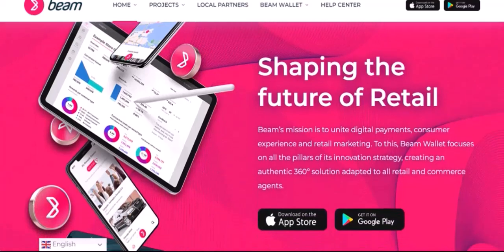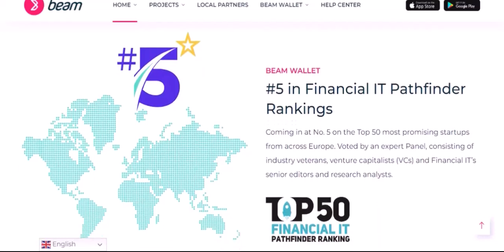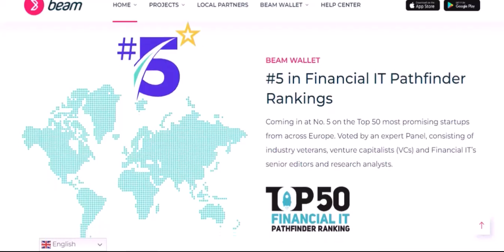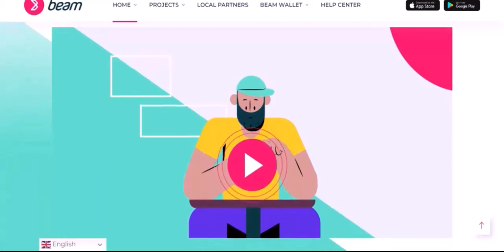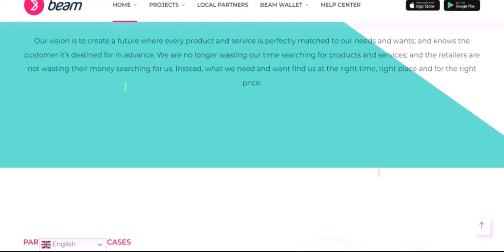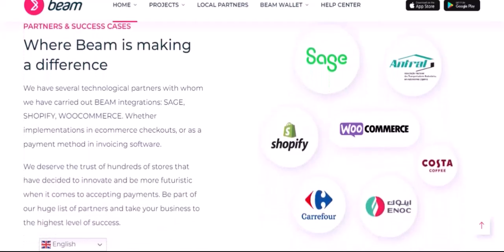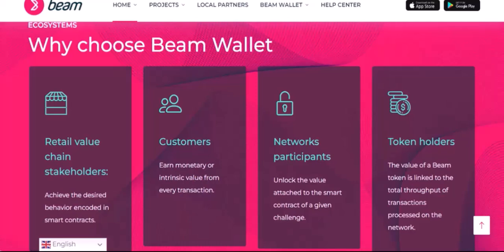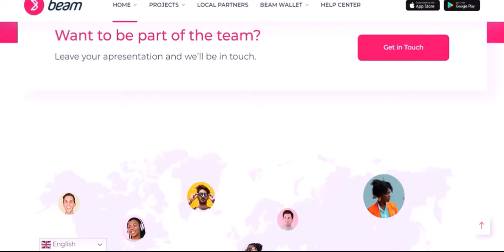What currency is Beam wallet in?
In this video we talk about What currency is Beam wallet in